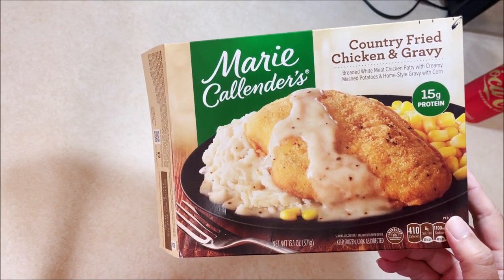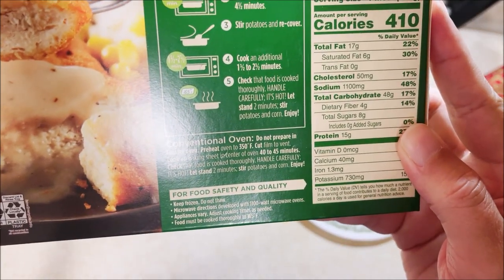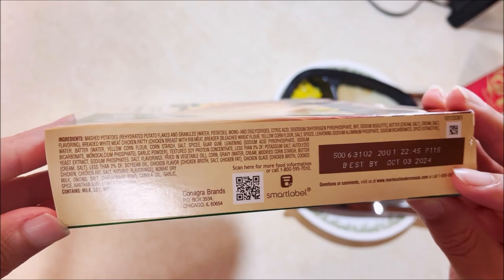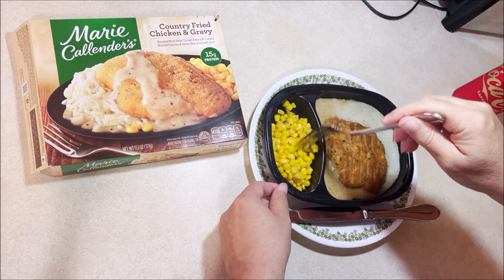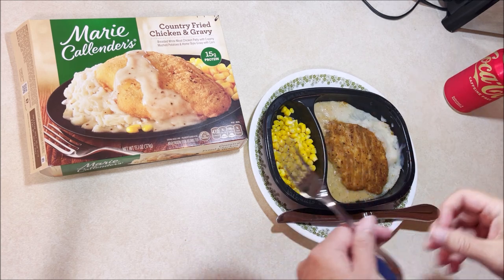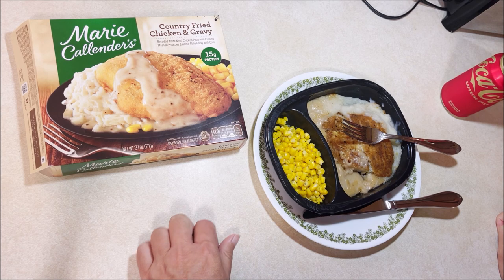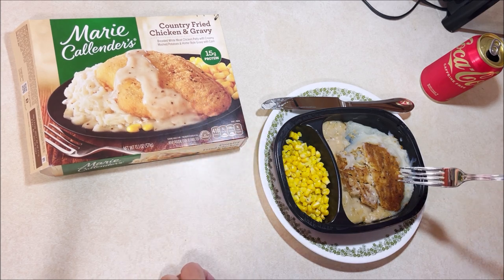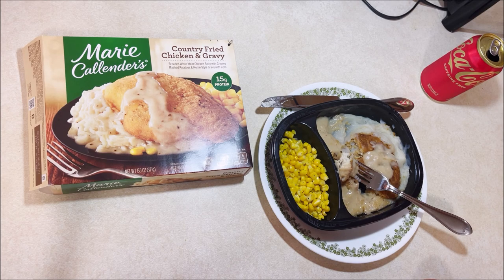Marie Callender's Country Fried Chicken & Gravy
Welcome to Chuck Chews.